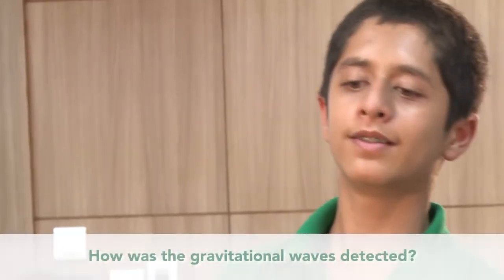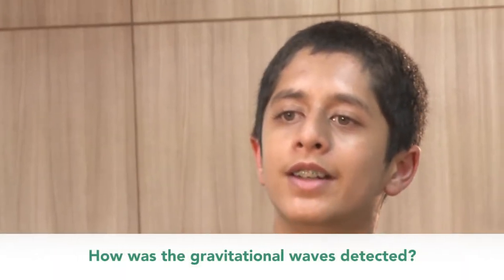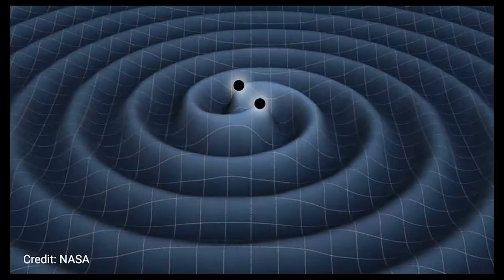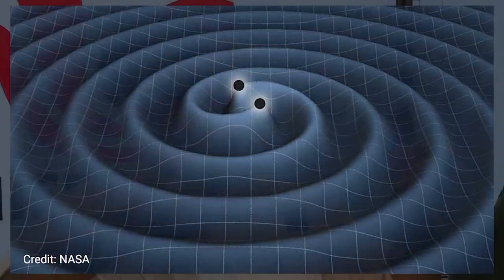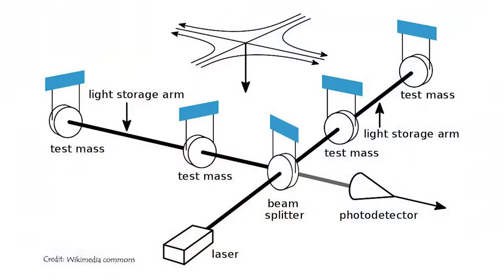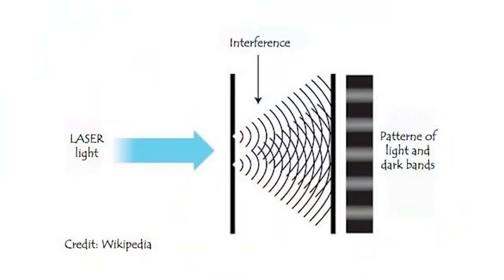How was the gravitational waves detected? | English